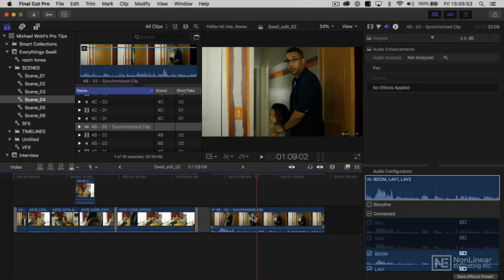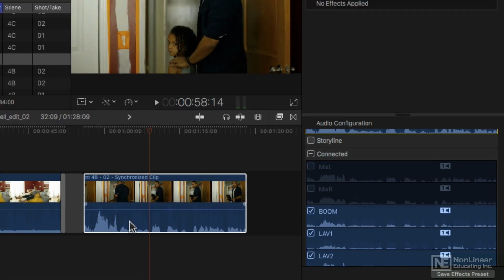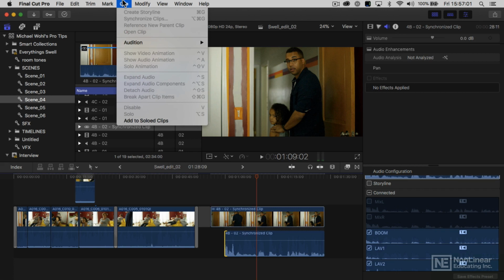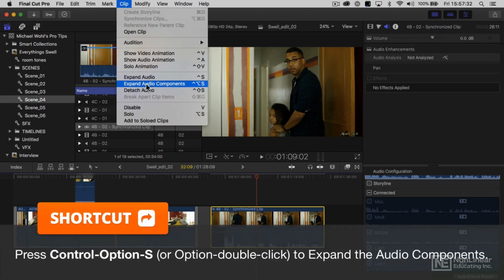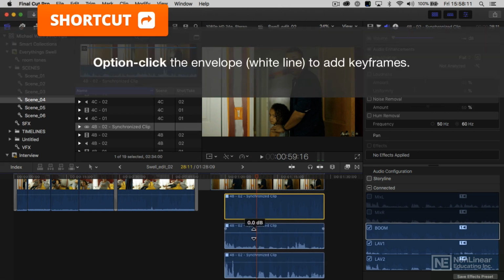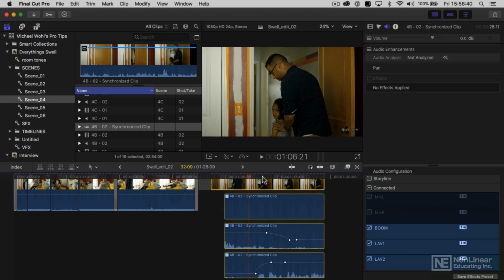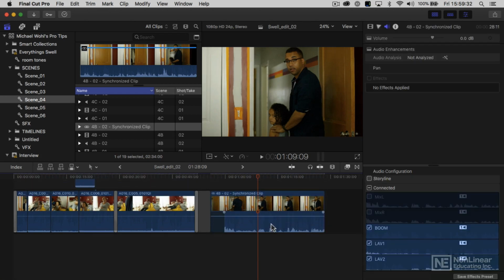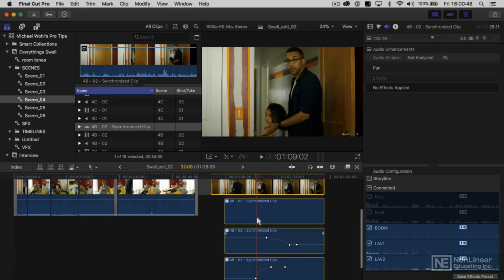Final Cut Pro X 303: More Michael Wohl Final Cut Pro Tips - 3. Editing Audio Channels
Final Cut Pro X 303: More Michael Wohl Final Cut Pro Tips by Michael Wohl
Video 3 of 20 for Final Cut Pro X 303: More Michael Wohl Final Cut Pro Tips

Video editor, producer and star trainer Michael Wohl is here with even more tips and tricks to help you get the most of Final Cut Pro X.  Divided into 3 main sections (Audio tips, Composite & FX tips, and Color Correction tips), this  info-packed course will transform the way you work with FCP X.

As many editors know, the sound aspect is often more important than the visual to make great movies. Thats why Michael starts off by revealing some of his best audio tricks. You discover lesser-known audio sync and audio editing features, and you learn to analyze and enhance the sound of your video with Final Cuts built-in audio tools. Michael then shares very cool graphic tips to help you with text alignment, as well as some super useful keyframing and effect secrets. In the final section of the course, you discover powerful info that can really improve your color correction skills.

So get ready to learn MORE Final Cut Pro X tips in this course... with Final Cut Pro expert Michael Wohl!